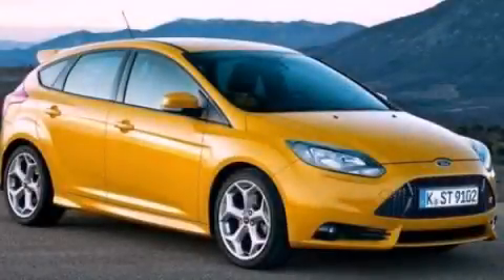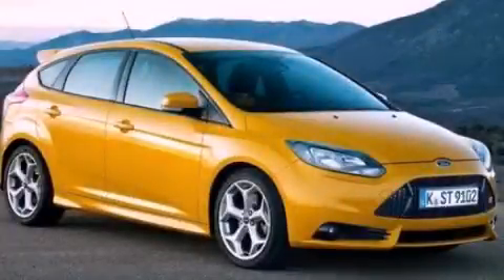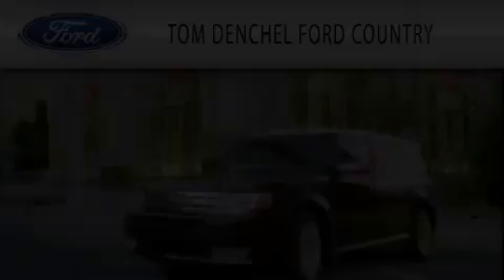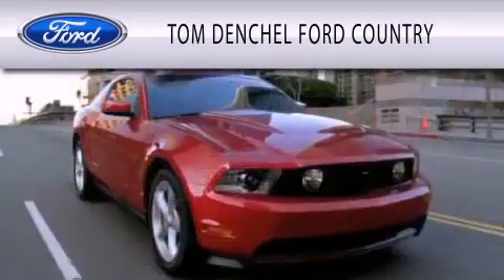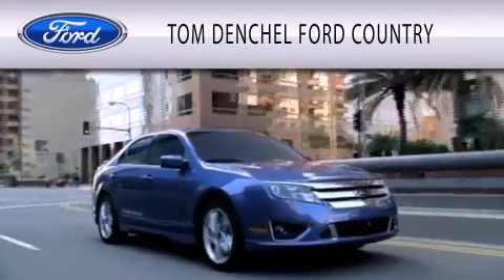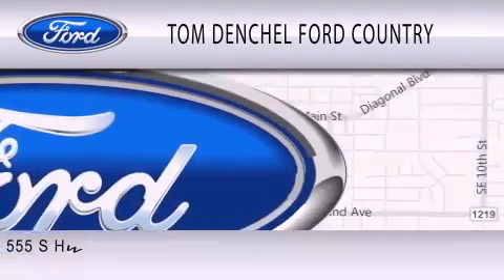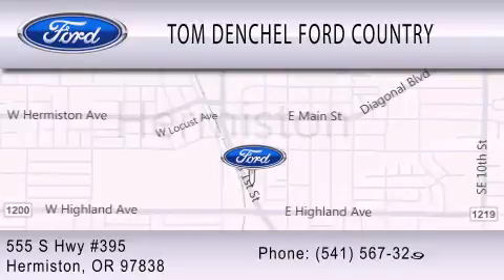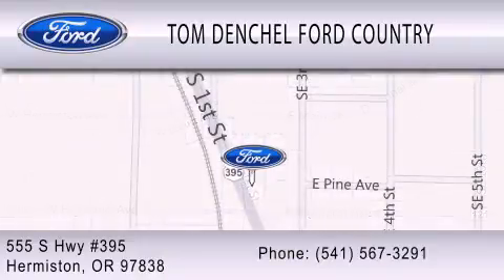2013 FORD FOCUS ST Hermiston OR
Year : 2013
 Make : FORD
 Model : FOCUS ST
 Engine : 2.0L I4 16V GDI DOHC TURBO
 Trans . : 6-SPEED MANUAL
 Exterior : PERFORMANCE RED
 Miles : 5
 Interior : CHARCOAL BLACK
 Stock : H5672